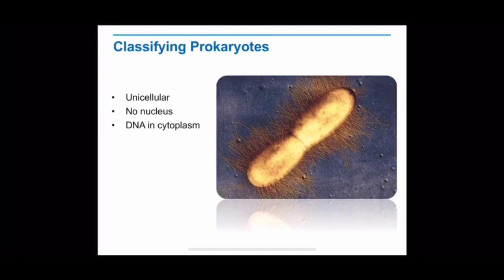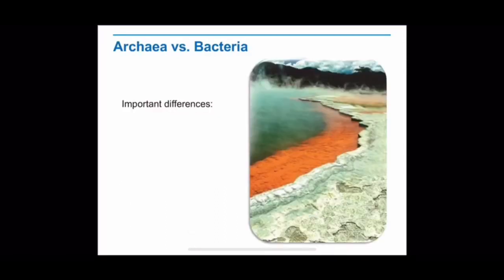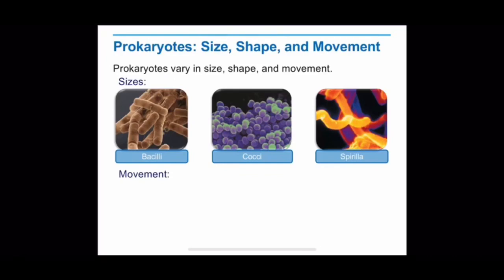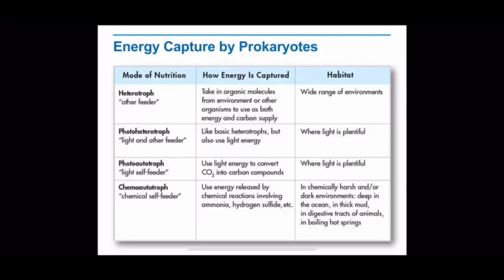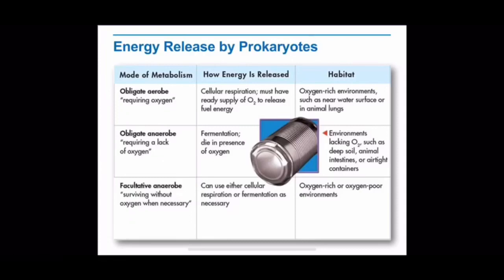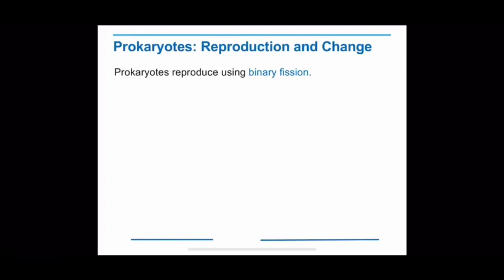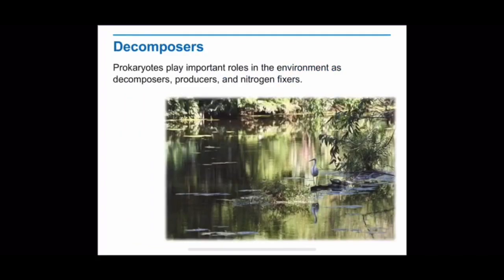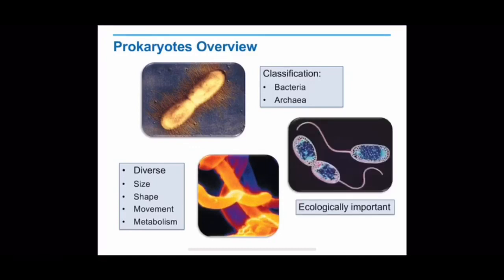Prokaryotes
This video by Alanoud Alotaibi explains the lesson 20.2, Prokaryotes, from the Pearson book. She explains the classification of prokaryotes, the typical bacterial structure, the differences between archaea and bacteria, the energy capture and release, and their reproduction and change.